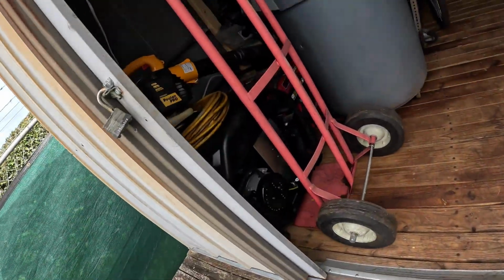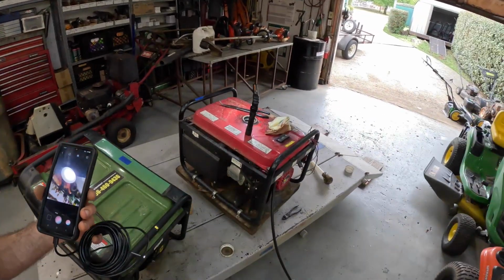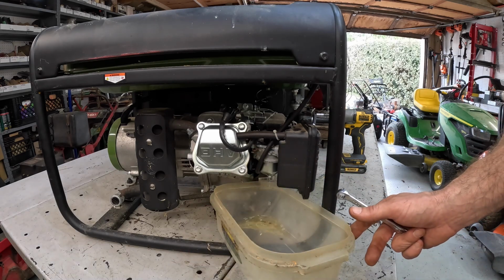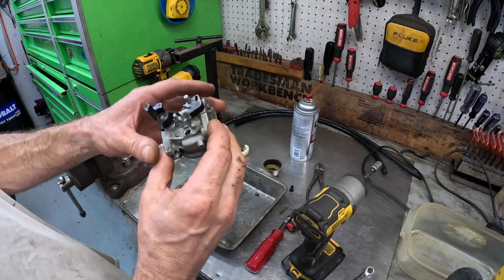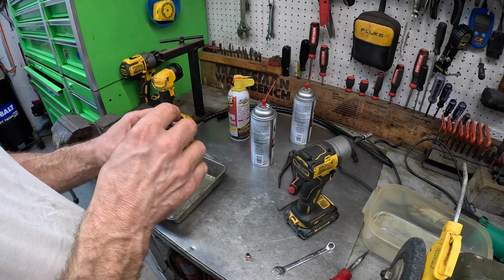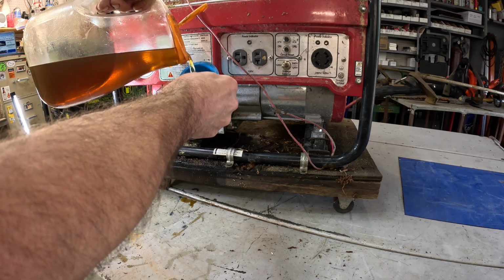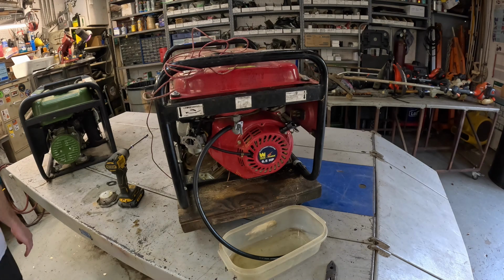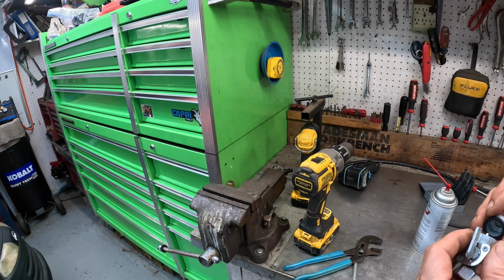Generator Season! | Don't Let Them Sit With Fuel In Them!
How To Have Your Generators At The Ready!